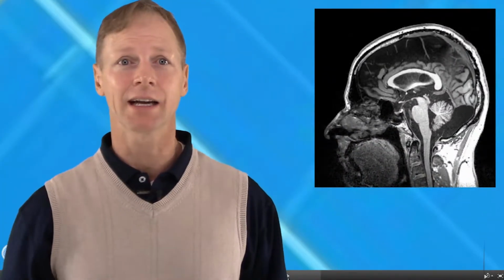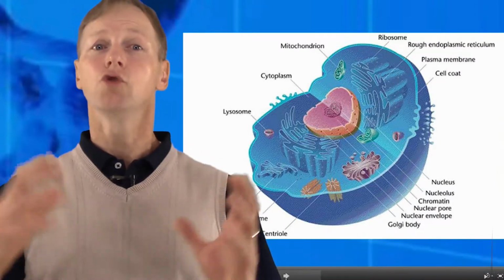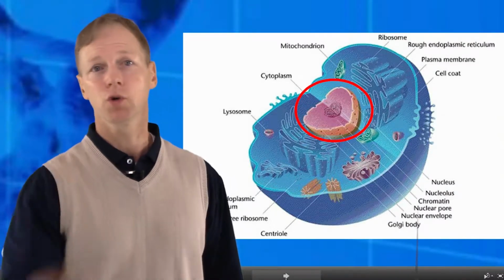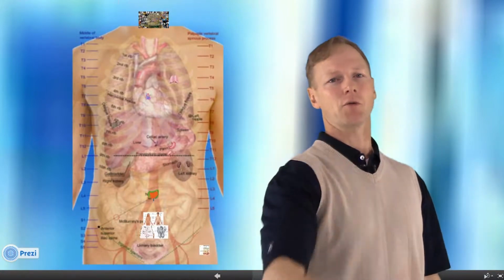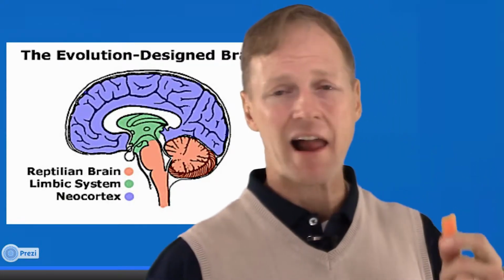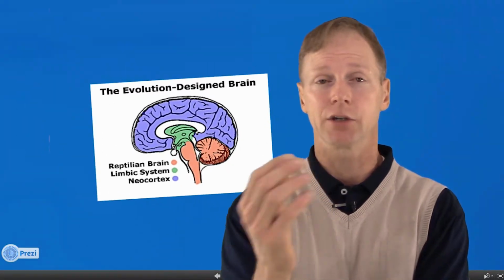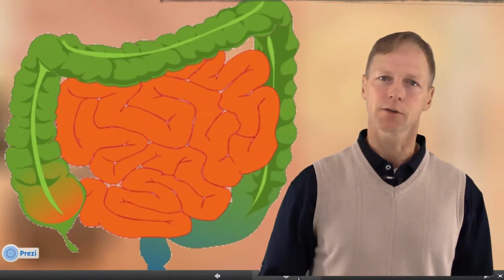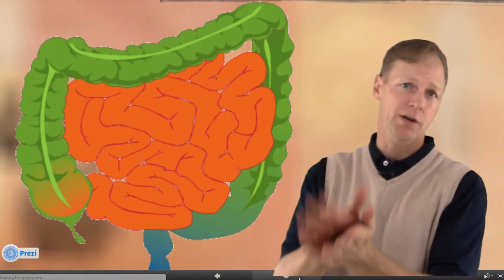FUNDAMENTAL PHYSIOLOGY AND ANATOMY